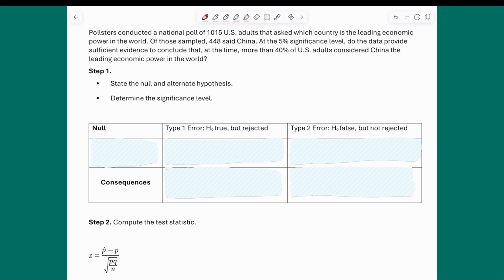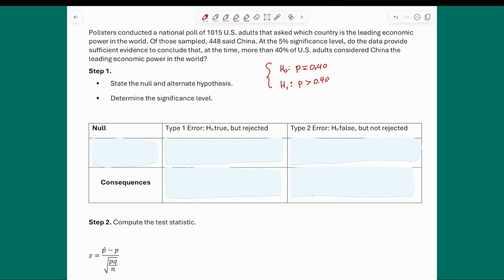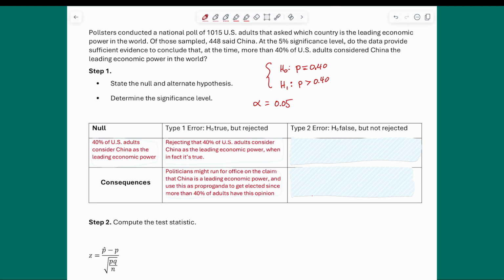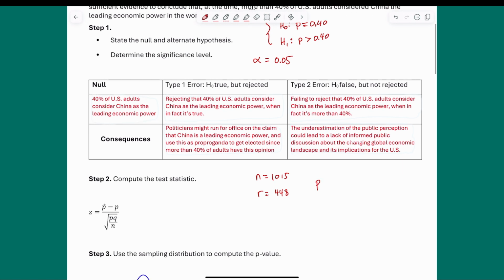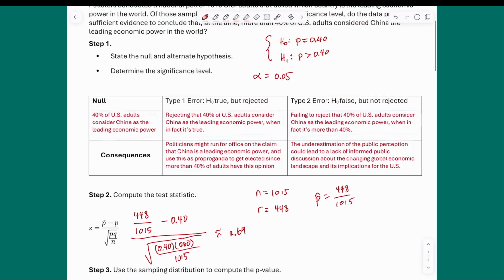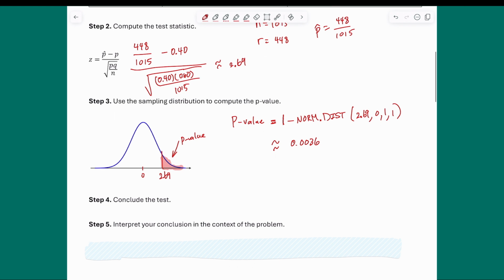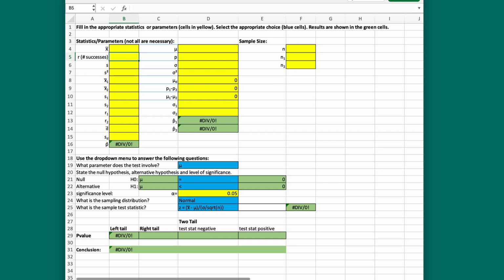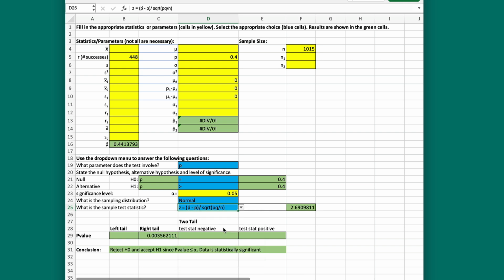Hypothesis Test for a Proportion: Example Leading Economic Power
In this video,  you will  learn how to conduct a hypothesis test for a proportion. The example is a poll of the opinion of leading economic power.